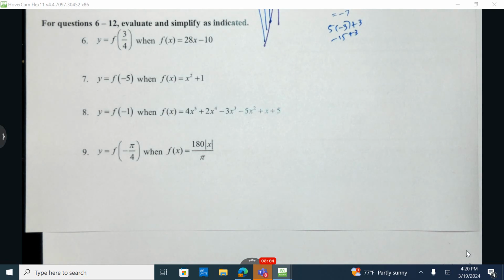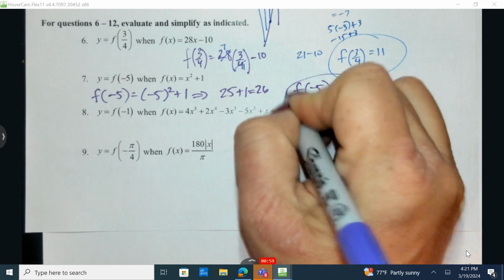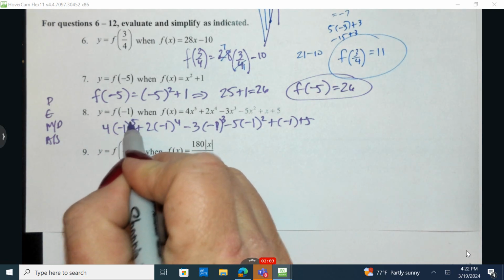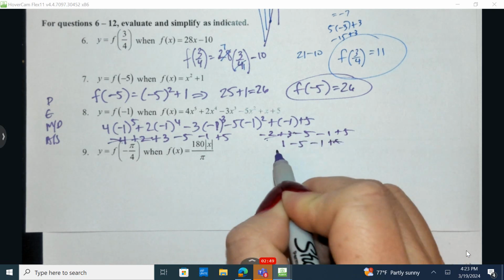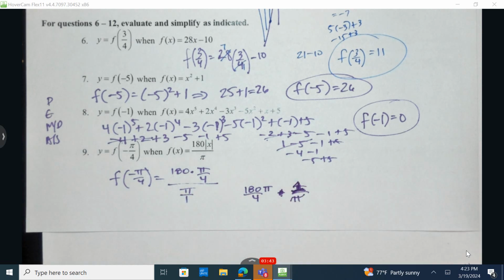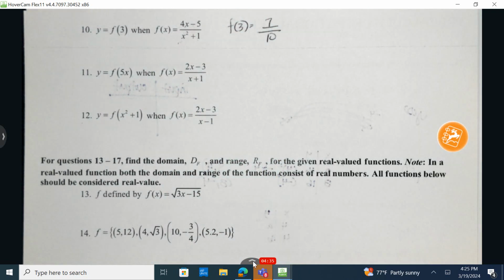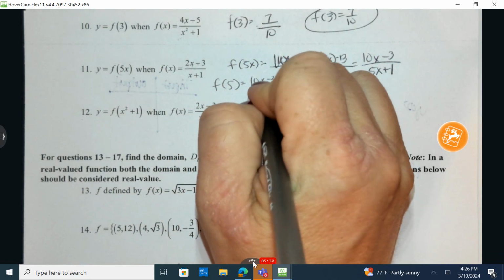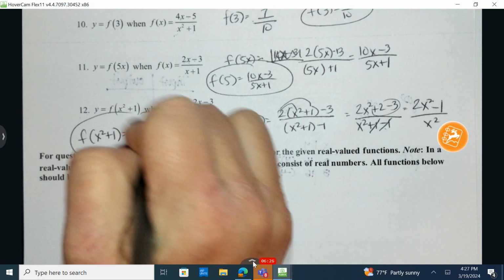Questions 6 - 12